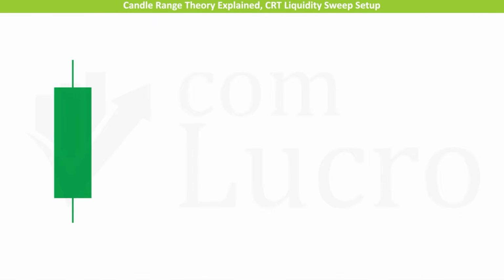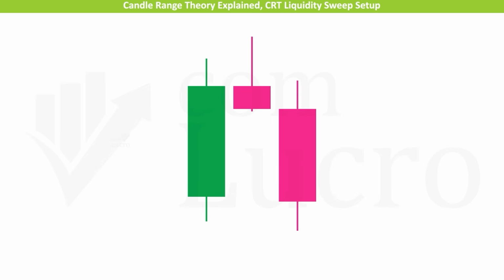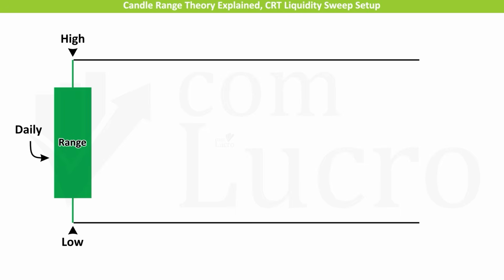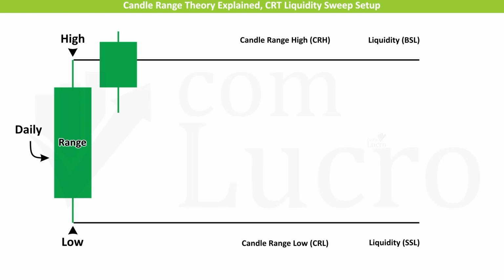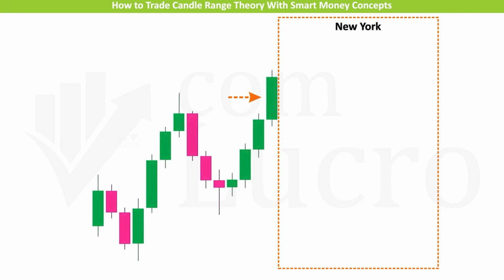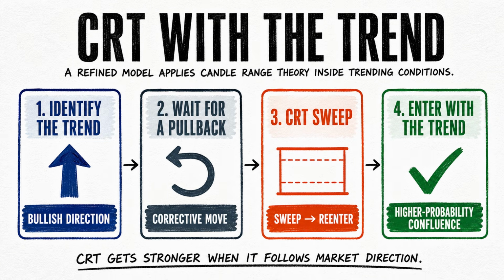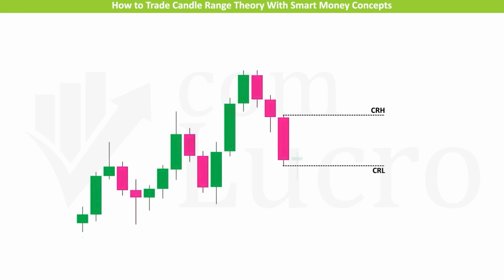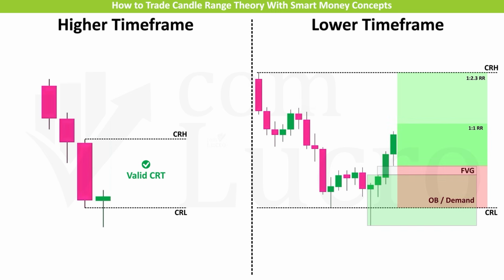Candle Range Theory Explained: How CRT Finds Liquidity Sweeps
A single candle can reveal far more about liquidity than most traders realize. Candle Range Theory, or CRT, turns the high and low of a candle into a structured framework for identifying liquidity sweeps, reentries, and potential targets.

In this lesson, we break down how Candle Range High and Candle Range Low become buy side and sell side liquidity, why the second candle must sweep and return inside the range, and how the third candle can provide the trading opportunity.

You will also learn how to apply CRT around the New York session, how to adapt the model for trend continuation, and how lower time frame Fair Value Gaps can provide more precise entries after the liquidity sweep.

The goal is not to predict every reversal. It is to understand where liquidity is resting, recognize when that liquidity has been taken, and wait for price to confirm the next move.

Become a ComLucro Trader member for early access to exclusive videos and posts while supporting more in depth trading education.

⏱️ Chapters
00:00 - Candle Range Theory Introduction
00:57 - The Three-Candle CRT Model
01:25 - CRH, CRL, and Liquidity
02:26 - Liquidity Sweeps and Invalidation
03:26 - New York Session CRT
05:04 - Trend-Aligned CRT Setup
06:09 - Fair Value Gap Entries
07:41 - Smart Money Concepts Learning Path